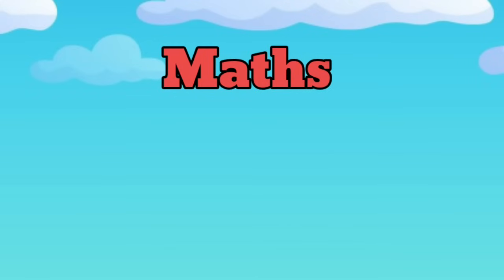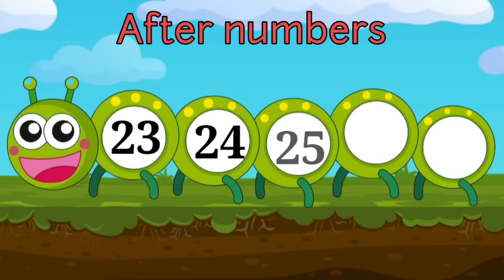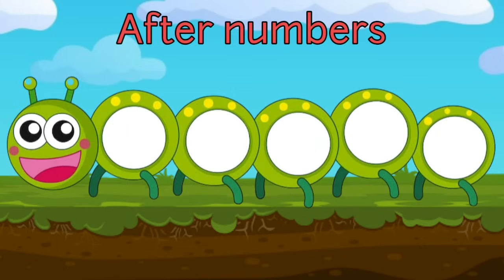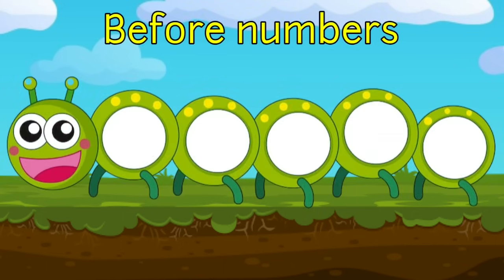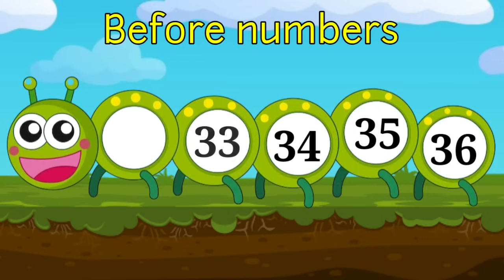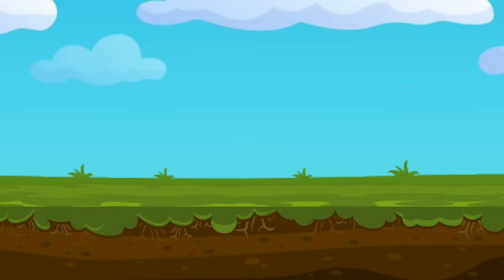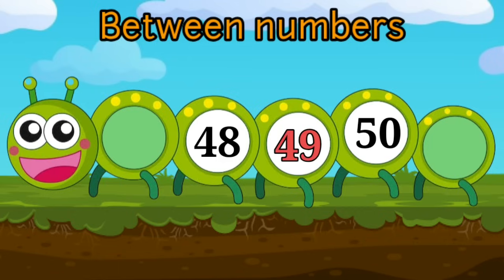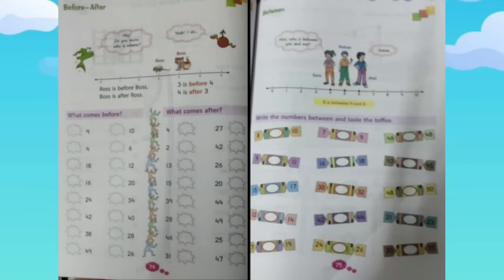After Before & Between Numbers || Maths Concept For Kids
After Before and Between numbers for kids || Maths Concept for kids

In this video, we will learn about what comes after, before & in- between two numbers.

what comes after, what comes before, what comes between,

Images : Google